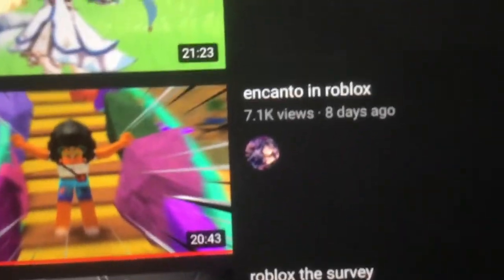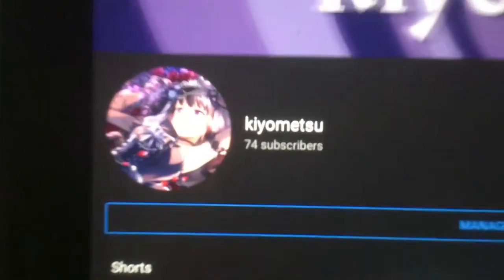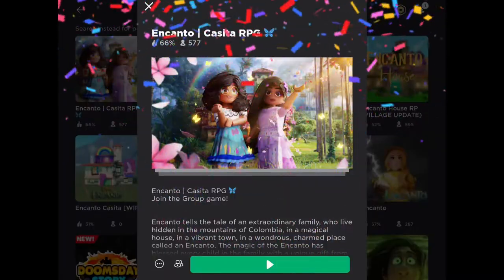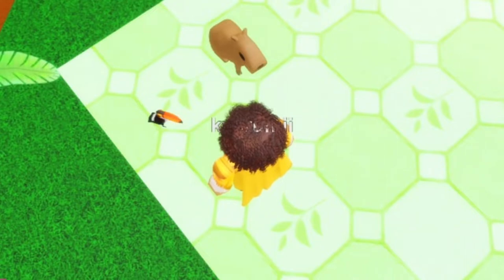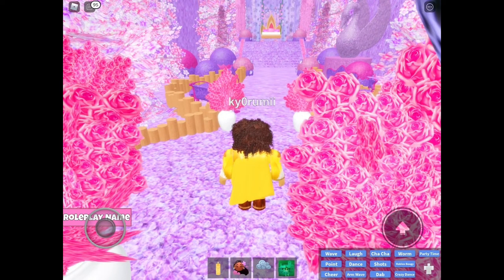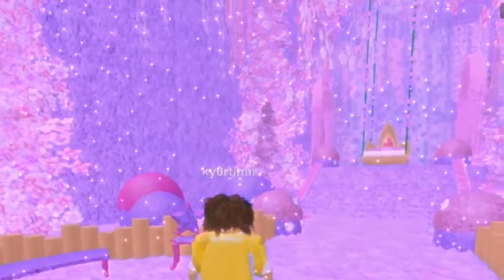visiting another casita in roblox !!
[ :D ] as i discovered that my “encanto in roblox” video is blowing up, plus my sub count rising rapidly, i decided to make a short vid about me visiting another casita !!

[ ?? ] who is vampirekiyo? :

↳ ❝ vampirekiyo / sofi does not have a specific upload schedule or a specific content she sticks to. her content is random so it might be containing various themes. for her upload schedule, it’s either that she posts weekly or after a very long time. it may be because of school or no motivation to post since youtube isn’t rlly a hobby that she mostly does.

↳ ❝ but if you want to check out her socials since she is more active in there, you may check them out: